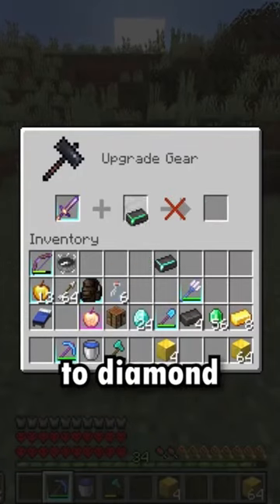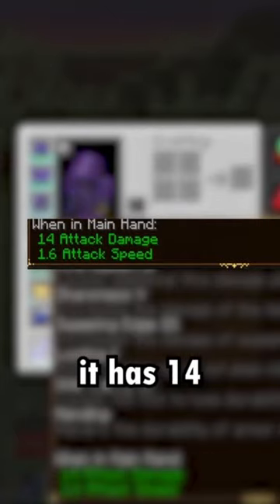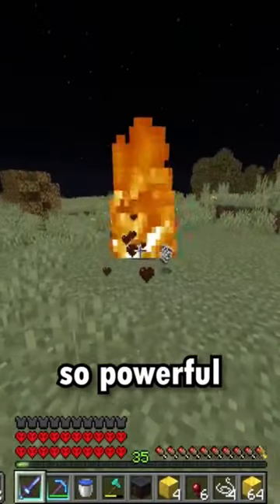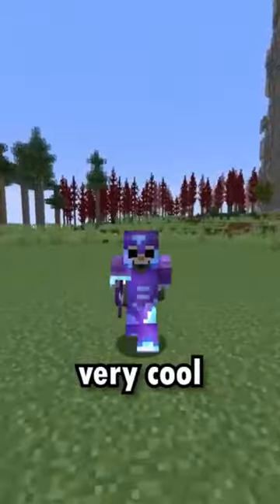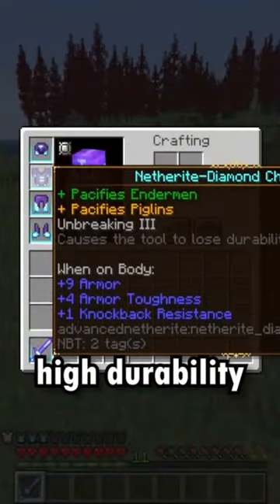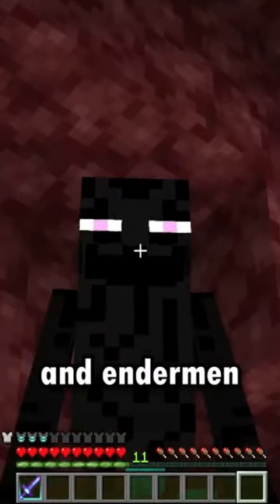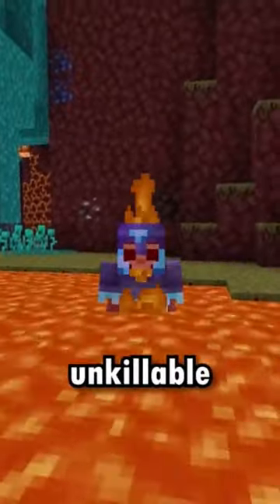This Netherite mod is amazing...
This is about my Minecraft 100 Days Survival Hardcore World. I did this when adding a new mod to Minecraft every day for 100 days.

SB737 does another Minecraft challenge, a Minecraft, But challenge, but not Minecraft, But You Can't Touch Grass, Minecraft But You Can't Touch The Color Blue, Minecraft, But You Can't Touch Sand, Minecraft But You Can't Touch The Color Green, or any other Minecraft 1.19 challenges in 2022!
Today SB737 plays not Minecraft, But Water Rises or Minecraft, But Lava Rises, Minecraft 100 Days, or any other Minecraft but challenge like that, but Minecraft short from SB737! It was HILARIOUS.
This Minecraft but challenge makes the funniest
Minecraft videos without any funny Minecraft mods!
Somehow this is the NEW funniest Minecraft video / tiktok / short ever! Instead of any other Minecraft challenge in Minecraft 1.16.5, this is a Minecraft video in Minecraft 1.19 in 2022 (almost 2023)!
The goal was to try to inform / speed run / speed runner of Minecraft against a killer / assassin but it is me, SB737 from twitch / tiktok / twitter, playing
Minecraft Java 1.19 and not Minecraft Bedrock.